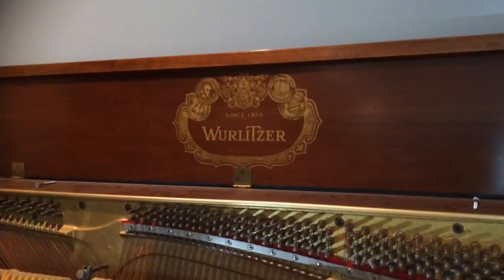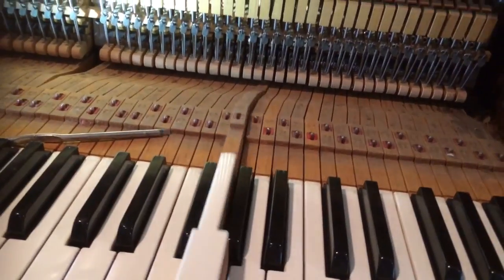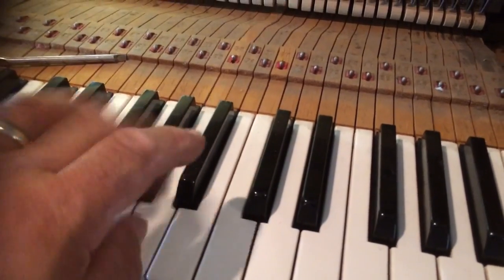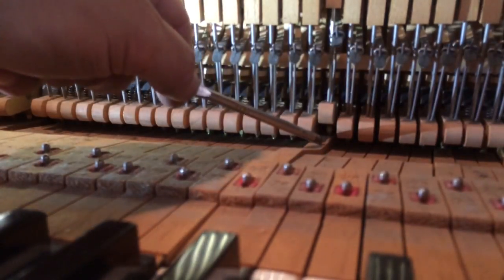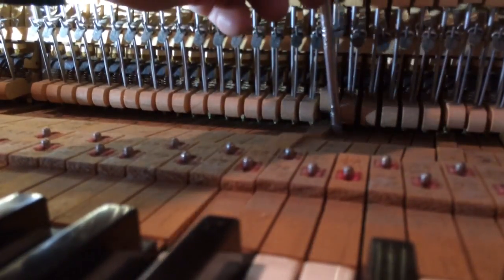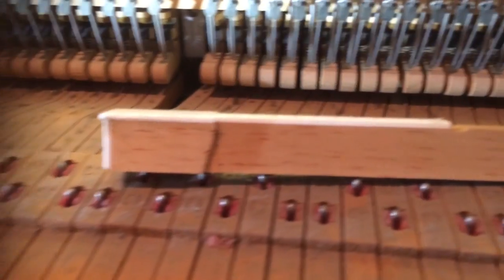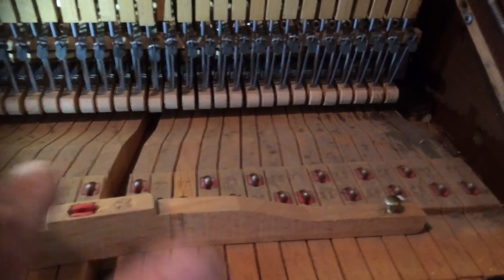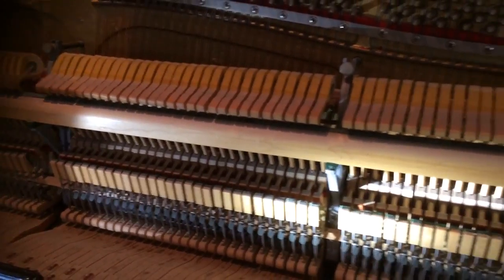Piano Keys Sticking?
Sometimes it's not sticking keys that prevent the note from repeating. This is a common problem in upright pianos that have extremely light key weight. Grandpurpose.com